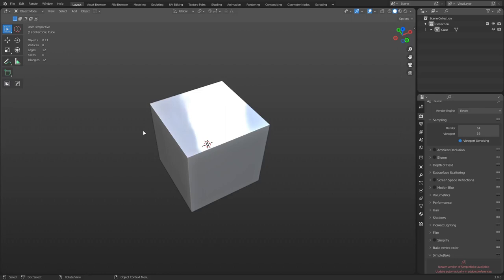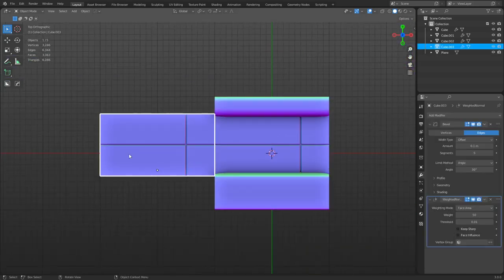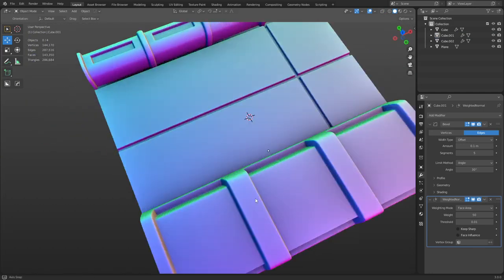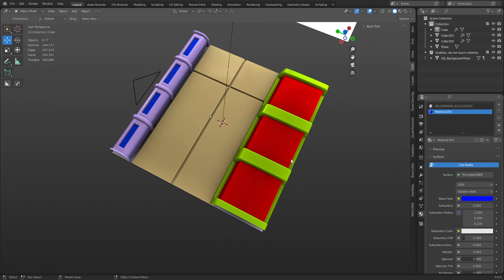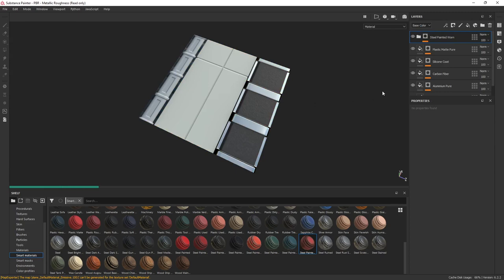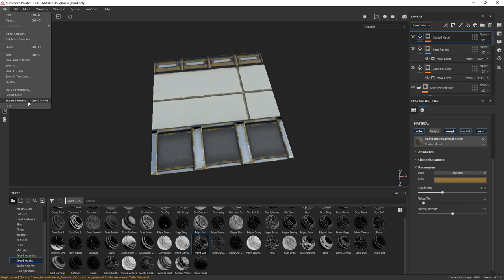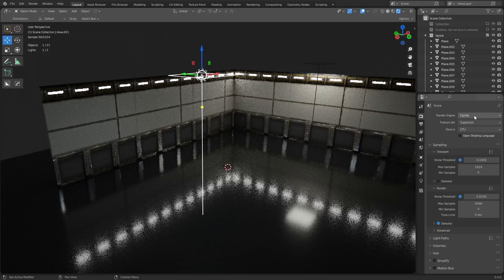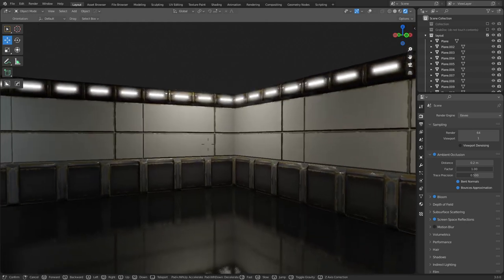Blender - Trim Sheet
Quick easy trim sheets are possible with the Grabdoc addon. I'll show you how in this tutorial.